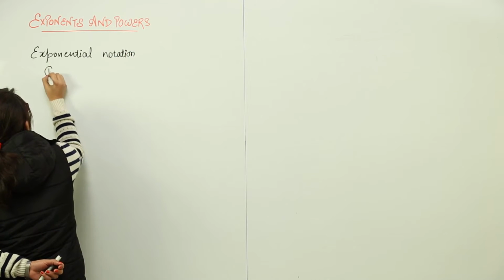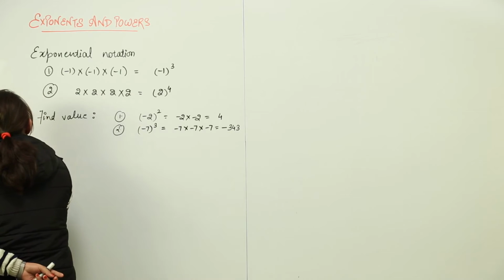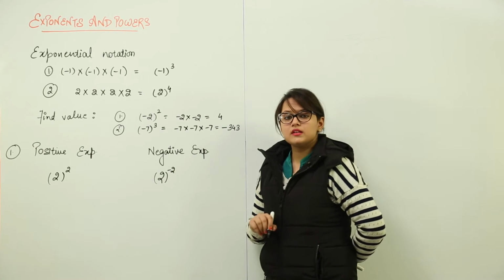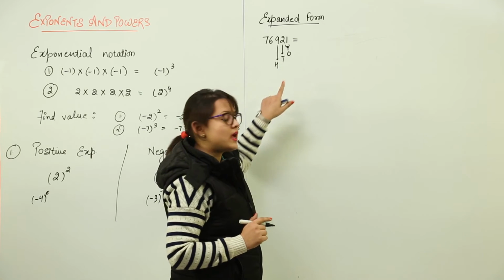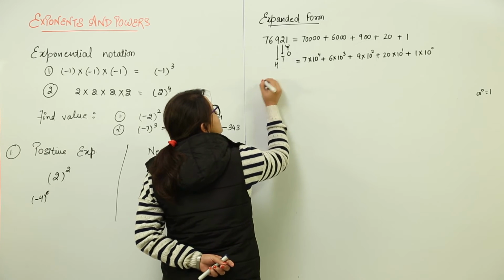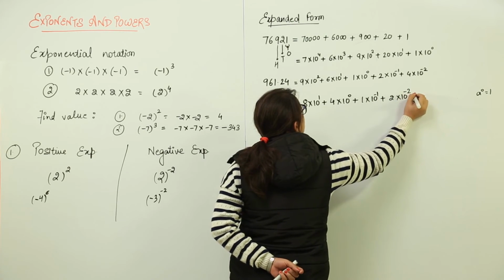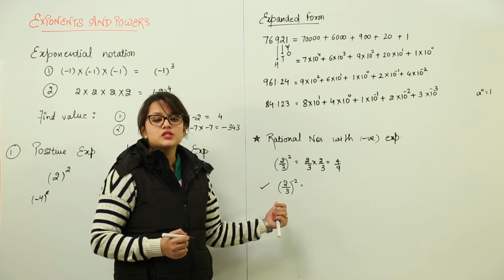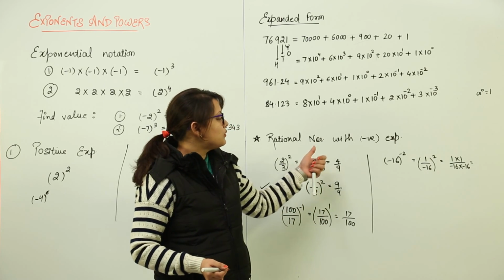Best Topic l EXPONENTS AND POWERS l Free Lecture l CBSE CLASS 8 | MATHS | CHAPTER 12 | L91